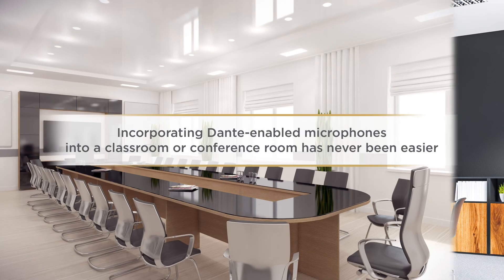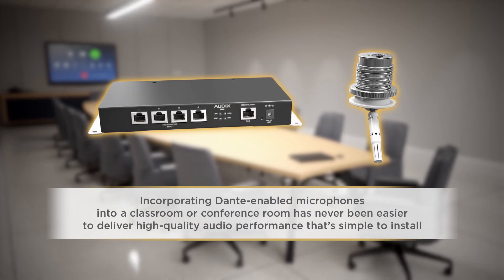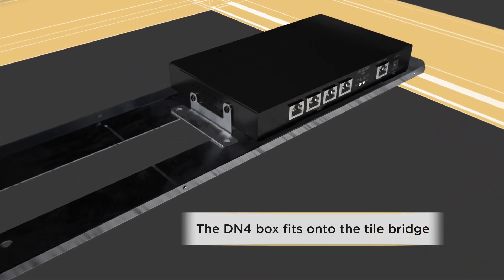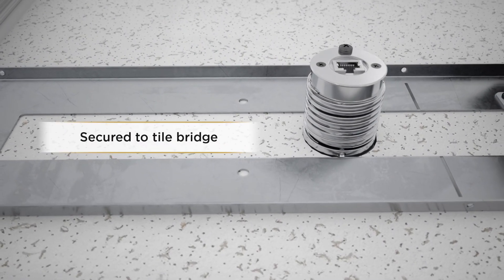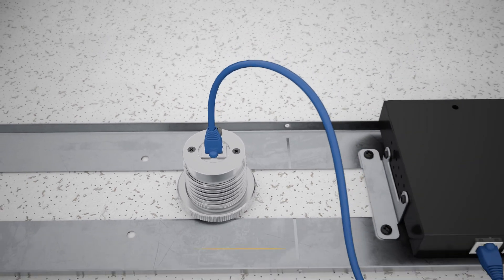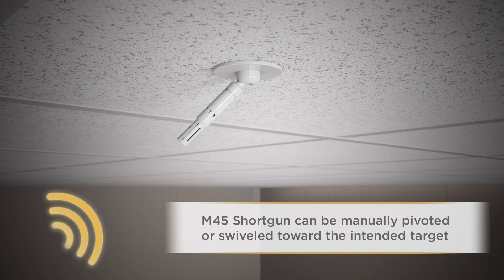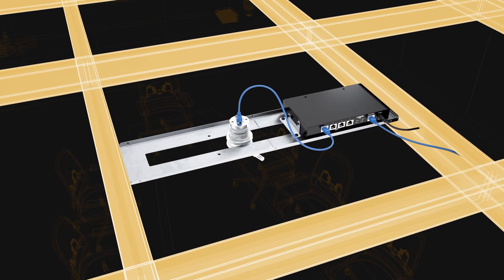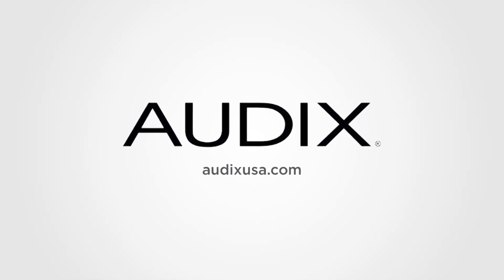Audix: DN4 Dante Enabled Onramp Box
The Audix Dante | AES67 Integrated Microphone System is the fast, trouble-free way to stream Audix audio performance through Ethernet networks.